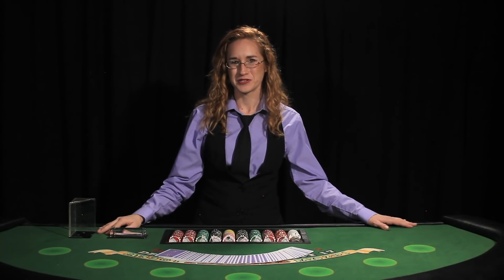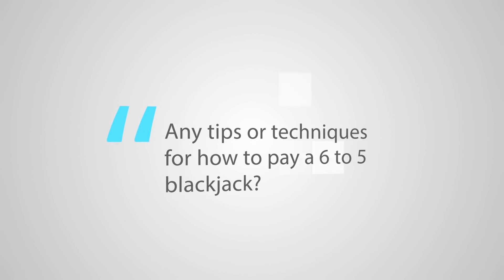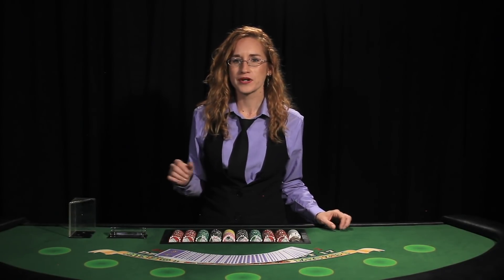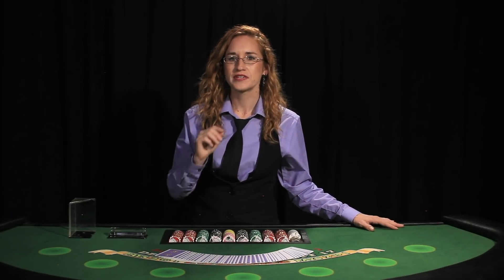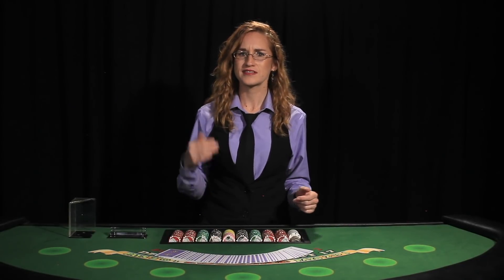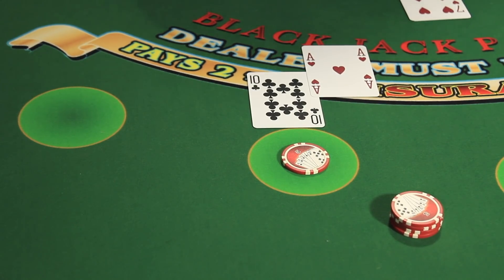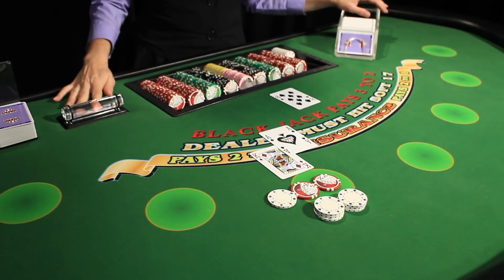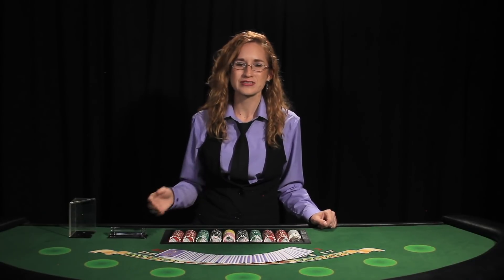Master the Math: How to Calculate 6 to 5 Blackjack Payouts!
In this video, I explain how to figure out the math when calculating a 6 to 5 payout on blackjack. This video is good for both players and dealers and it addresses the issue from both sides of the table.

TIMESTAMPS
00:00 What Does My 6 to 5 Blackjack Pay?
00:32 What does 6 to 5 mean?
03:06 How to figure out the math for the dealer.
05:04 What's your opinion on the 6 to 5 blackjack tables?
05:12 We can create a video for you
06:02 Skills test and review